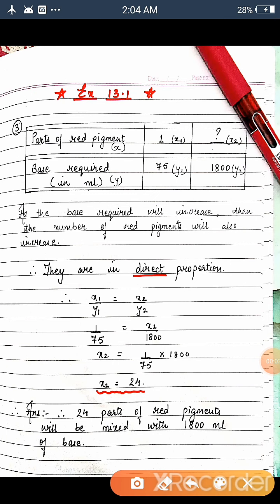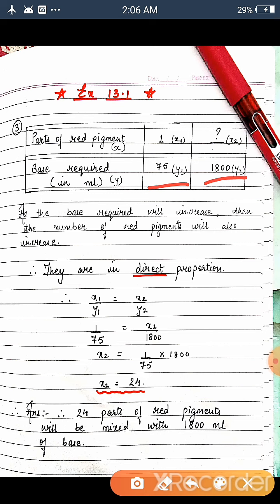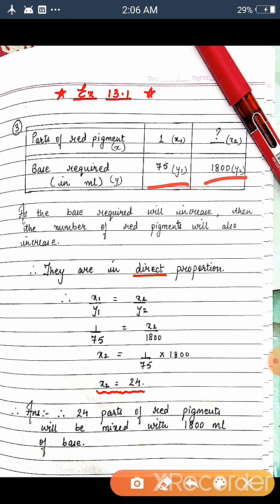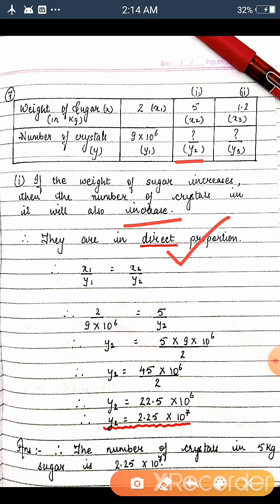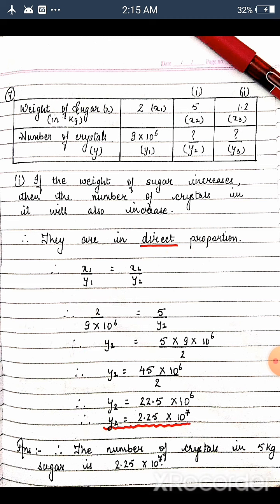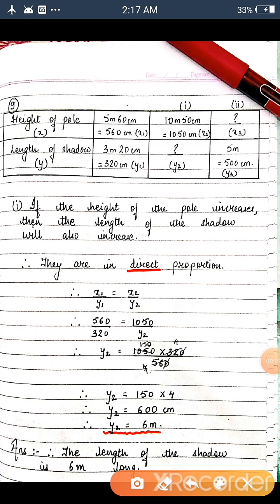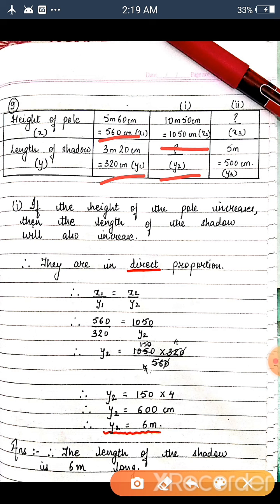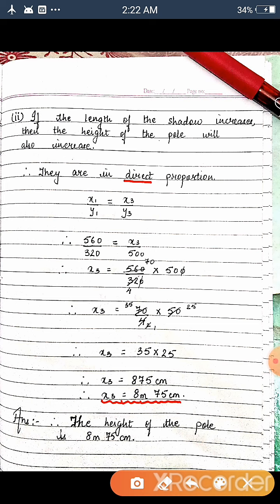Class 8 Maths: Day 2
Concept of Direct proportion.